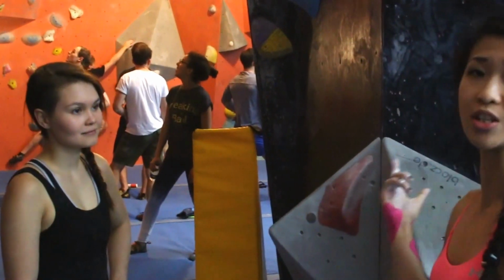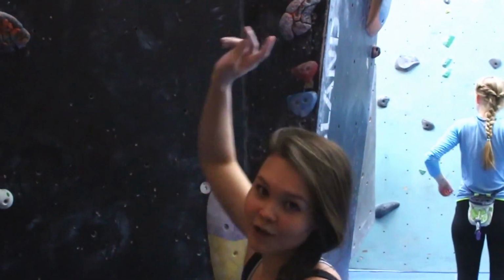Climbing vlogs vol.4 Wing, Mia & Jen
Wing, Mia & Jen take us through 3 problems their currently trying to send in Building One.